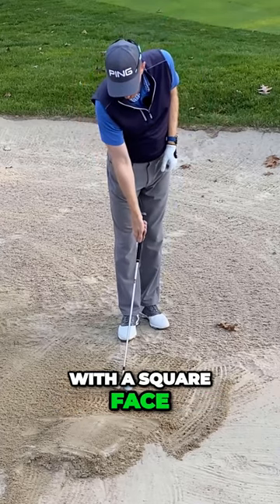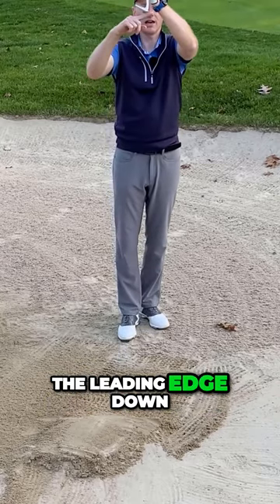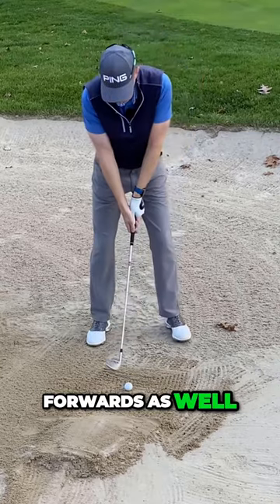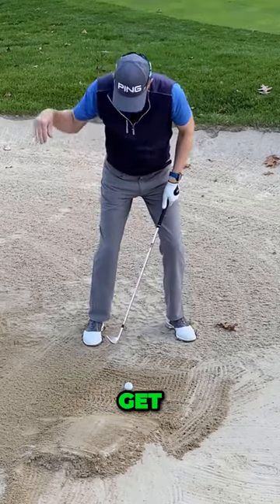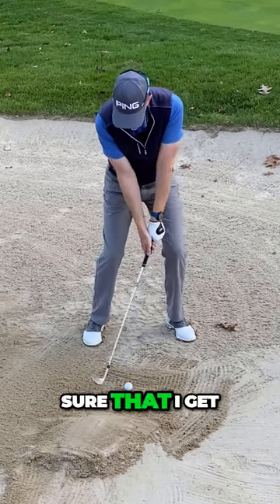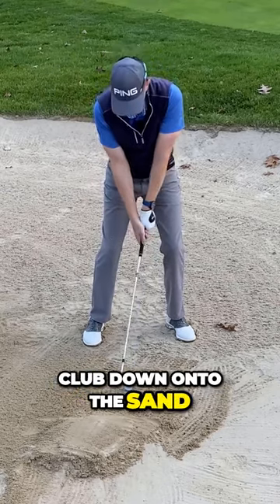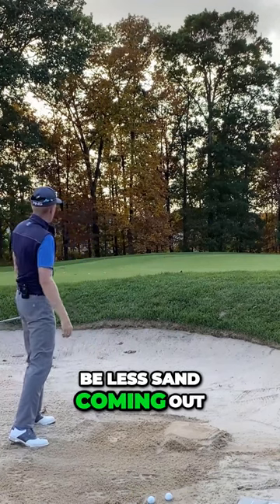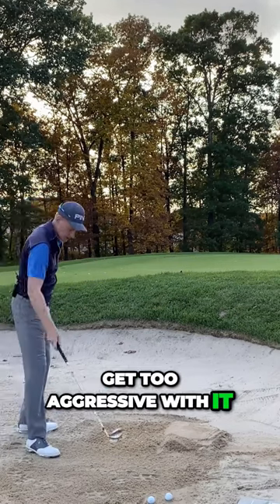How to Crush the Sand Shot: Pro Tips for a Solid Impact! ⛳👍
Do you want to learn how to hit perfect sand shots with power and control? In this video, I’ll show you the secrets to mastering the sand shot and how to adjust your swing technique for different situations. You’ll learn how to set up your stance, grip, and club face, and how to swing with the right speed and angle to get the ball out of the sand and onto the green. This video is ideal for golfers who want to improve their golfing techniques and dominate the sand.

Hi, I am Simon Dewsbury, PGA Golf Professional here at the Belmont Country Club in Ashburn, VA - just outside of Washington DC.

This YouTube channel is your ultimate source for everything golf. I’m a professional golfer and a golf writer, and I’m here to help you play better golf and have more fun. On this channel, you’ll find:

Golf club reviews, unboxing, news, and head to heads: I’ll give you the honest truth about golf equipment and help you choose the best clubs for your game.

Golf coaching videos on all topics: I’ll teach you how to fix your slice, hook, drive, iron, draw, fade, chip, pitch, backspin, putt, and more.

Fun and entertaining golf content: I’ll show you some crazy and gimmicky golf clubs and challenge myself to play with them.

👋 I hope you enjoyed this video and learned something new. I have a lot of great content for you, such as:

▶ My Shortgame Book (First Edition): A simple guide to improve your short game and lower your scores.
▶ My Putting Book (Second Edition): A comprehensive book that reveals the secrets of putting and helps you make more putts.